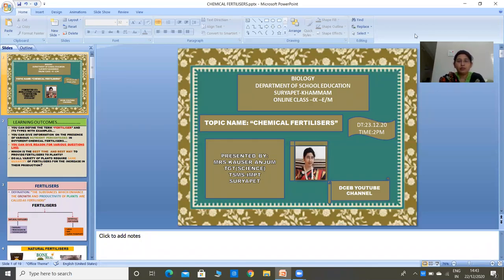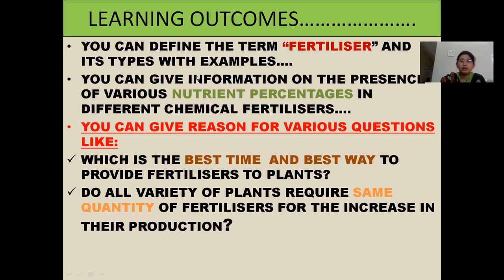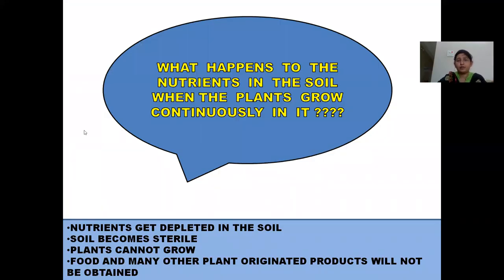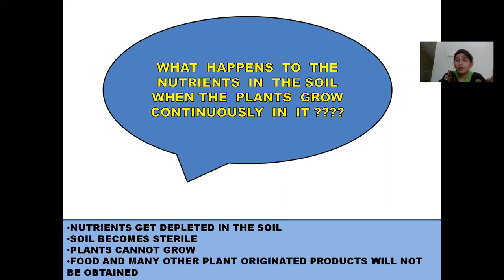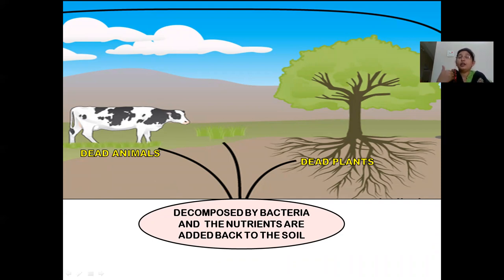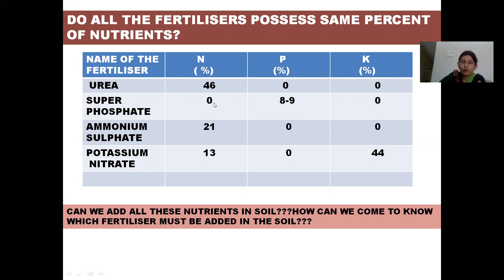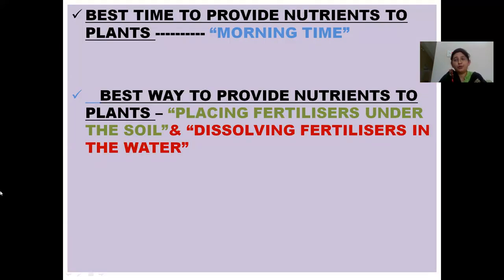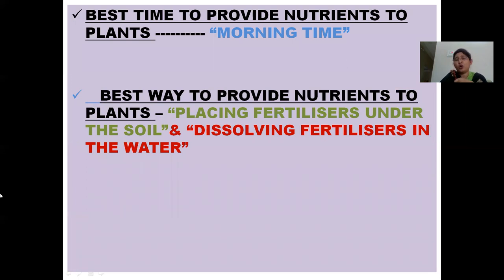Chemical Fertilizers || EM BIOLOGICAL SCIENCE ONLINE CLASS FOR SSC STUDENTS || DCEB SURYAPET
IX CLASS BIO SCIENCE ONLINE CLASS